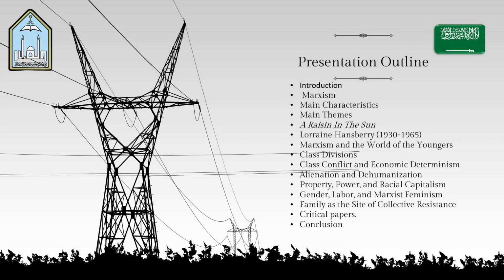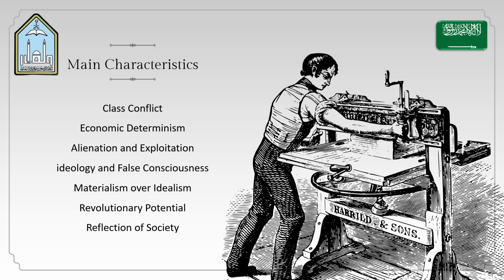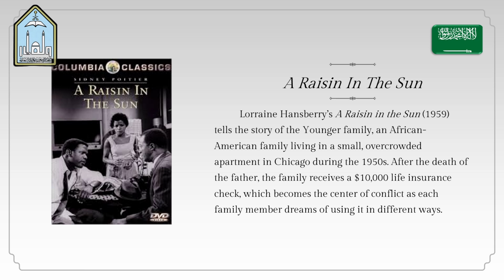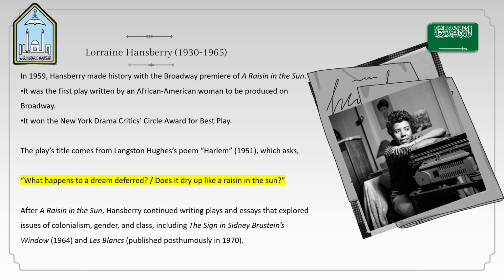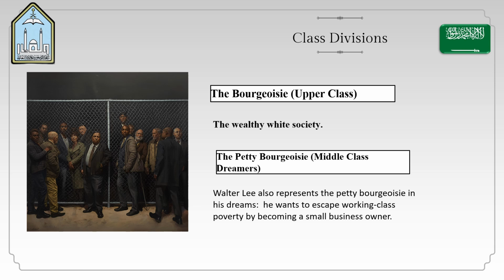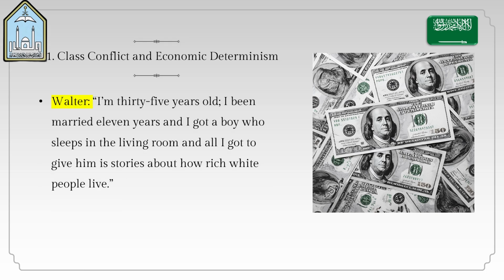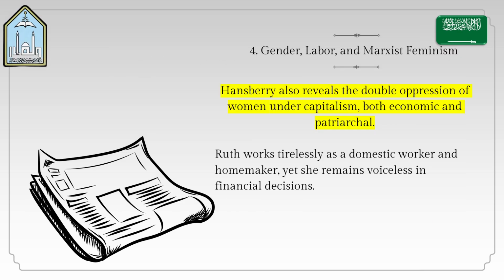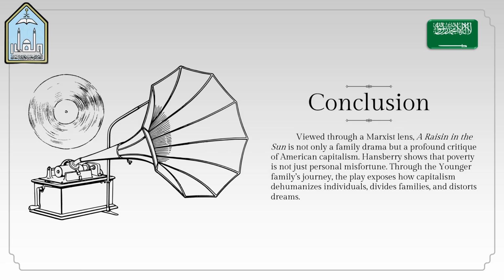Marxism: A Raisin in The Sun Reem Shaman